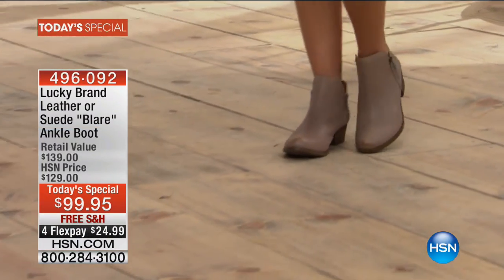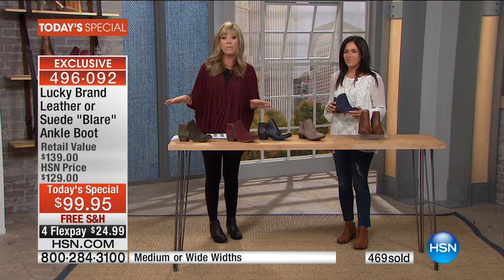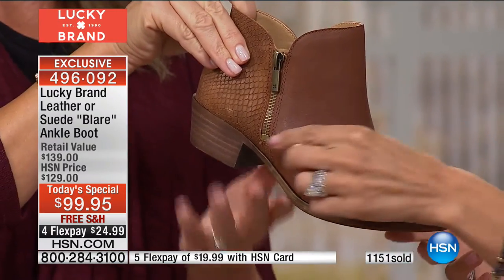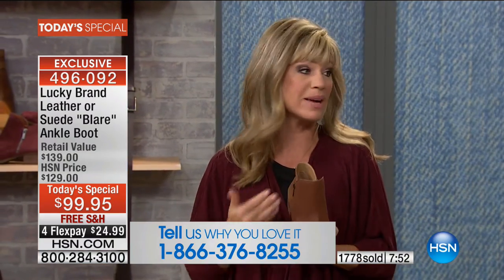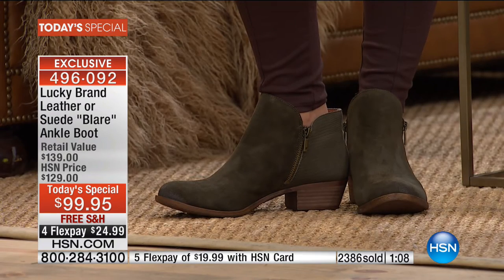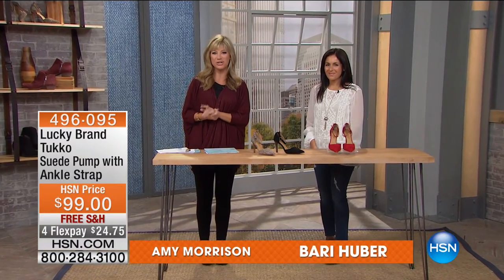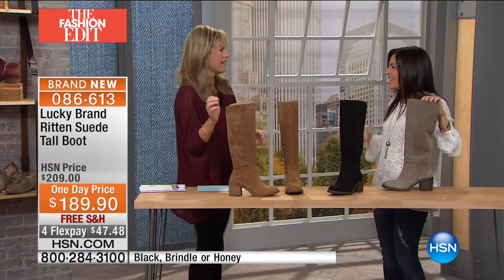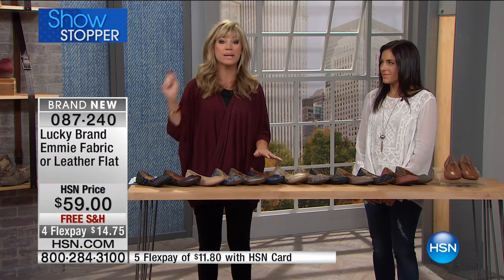HSN | Lucky Brand Footwear Premiere 09.26.2016 - 12 AM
Designer footwear